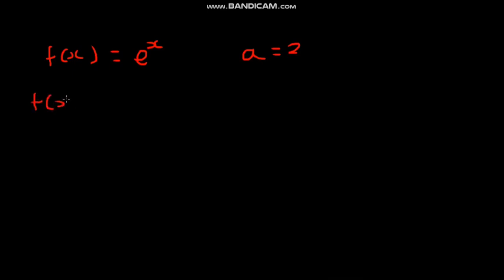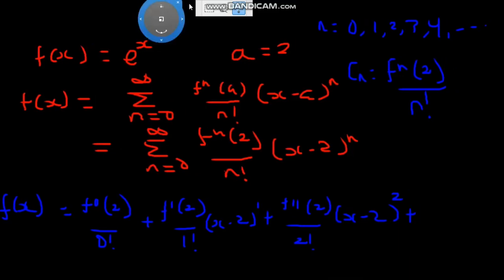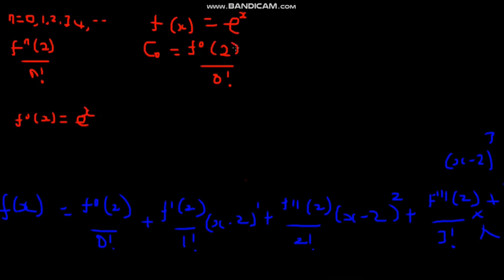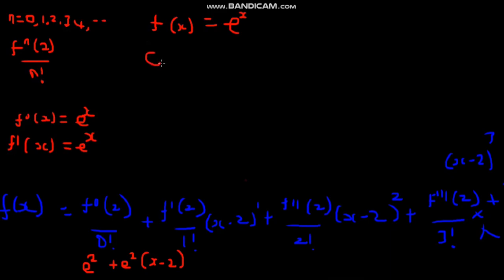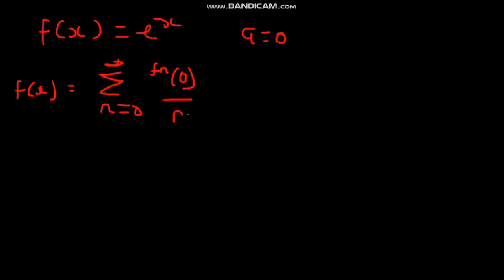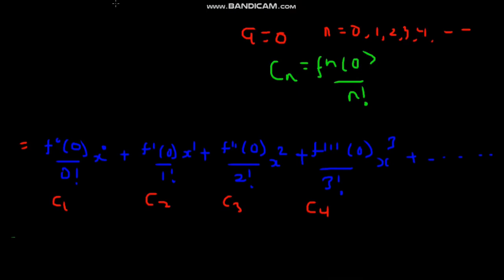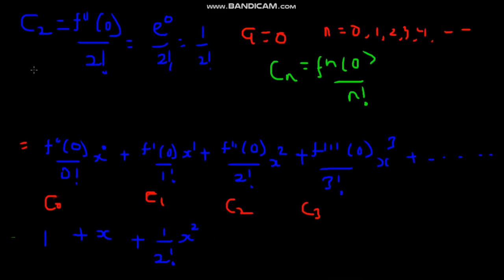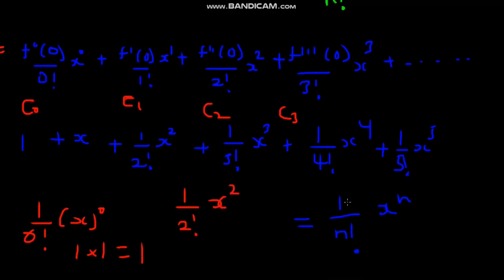Taylor and Maclaurin Series